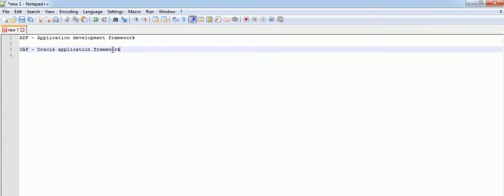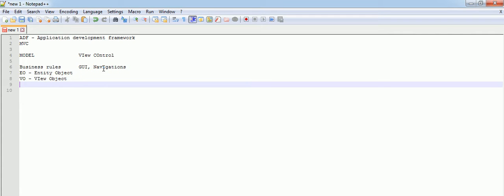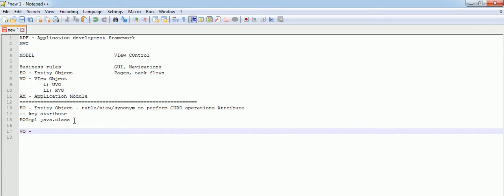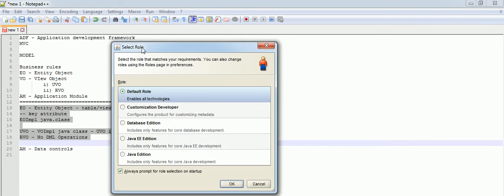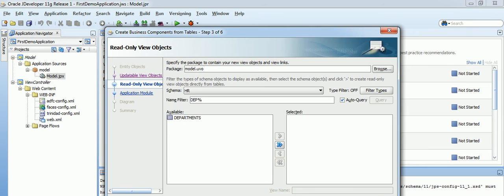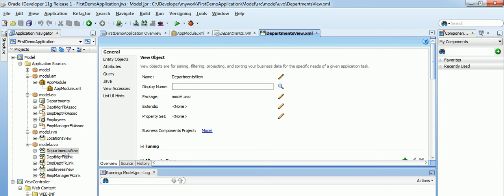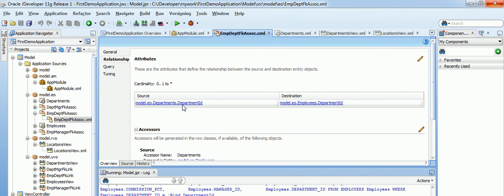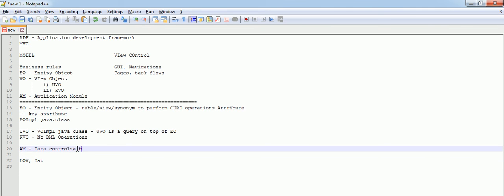1st Video - ADF Introduction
ADF MVC Model, BC Layer Description